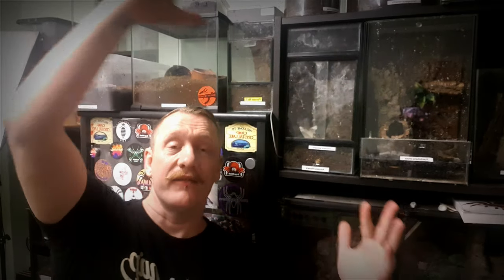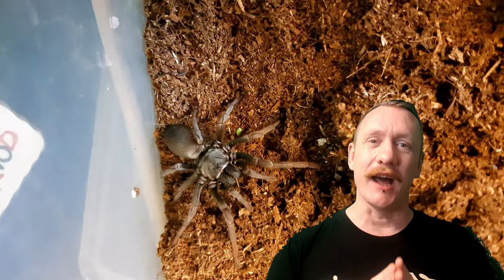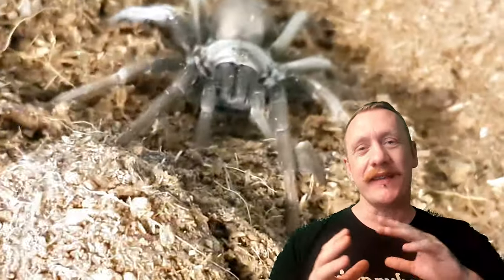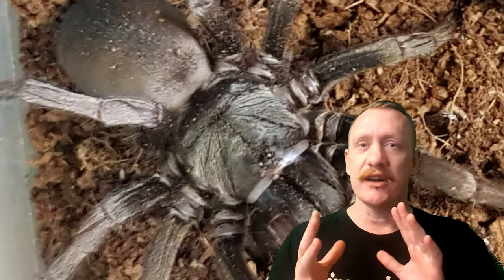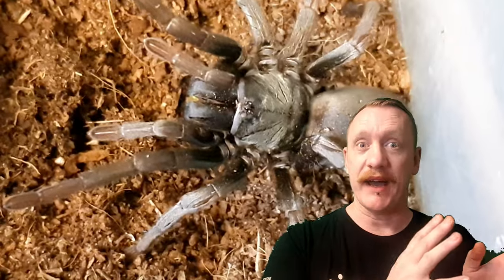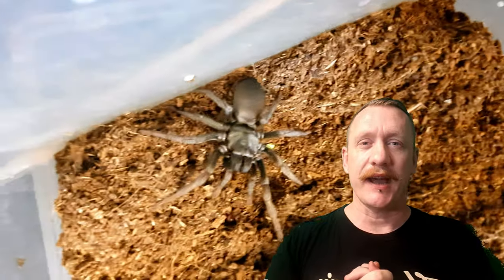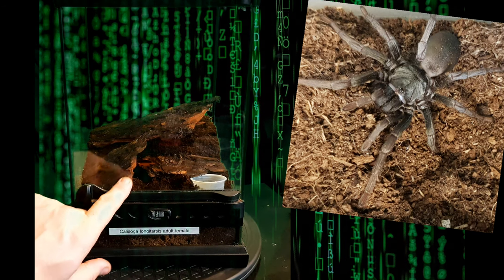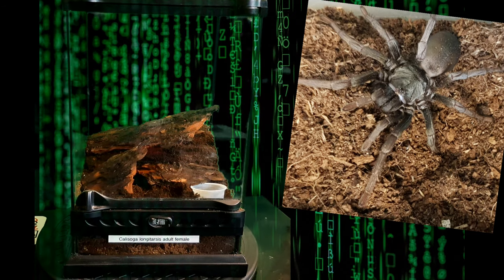it's not a tarantula (Calisoga longitarsus) silver spider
Calisoga longitarsus. or the false tarantula or the silver spider.
when is a tarantula not a tarantula when it's a false tarantula.

to send anything in contact at

or
 Scott's inverts face book page

or
scotts_inverts on Instagram